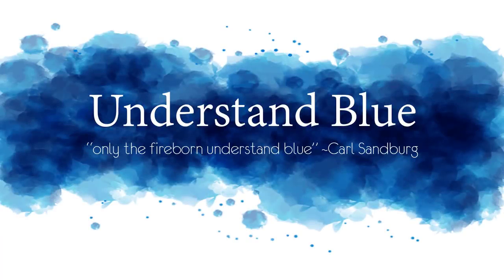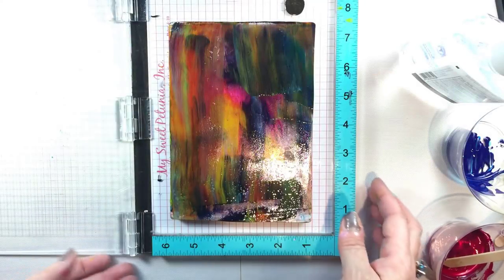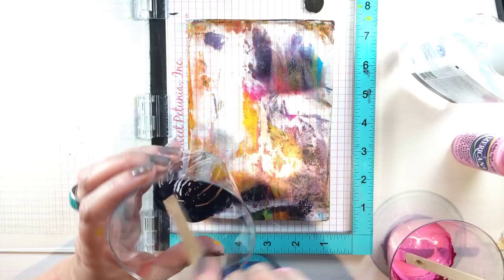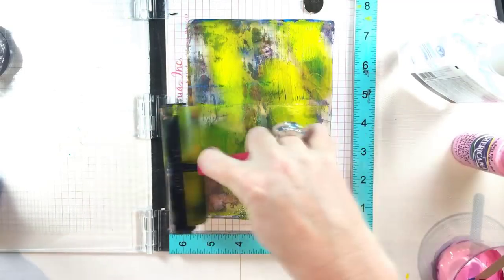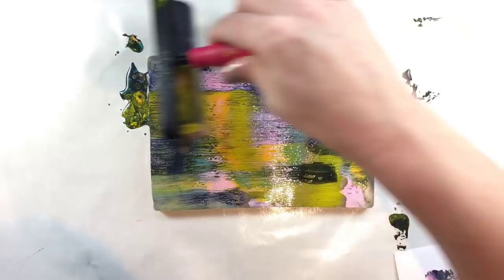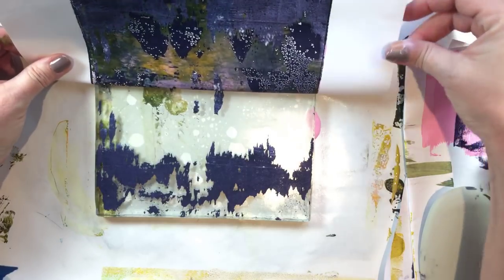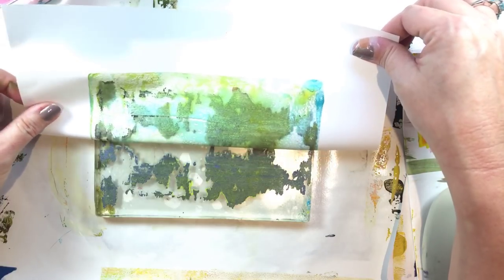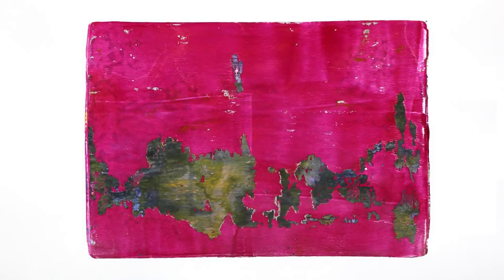Creating Texture with Oil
Use an unexpected, common product to create "cells" in Gel Press Prints. and supplies below.

• L'Oréal Paris Elvive Extraordinary Oil Deep Nourishing Treatment, 3.4 fl. oz. (Packaging May Vary)

• Dina Wakley Ranger NIGHT Media Heavy Body Acrylic Paints MDP41122 at Simon...

• Dina Wakley Ranger WHITE Media Heavy Body Acrylic Paints MDP41184 at Simon...

• Purell Advanced Hand Sanitizer Refreshing Gel 8 oz

• Hammermill Paper, Color Copy Digital, 32lb, 8.5 x 11, Letter, 100 Bright, 500 Sheets / 1 Ream (102630), Made in the USA

• Bone Folder by Stampin' Up!